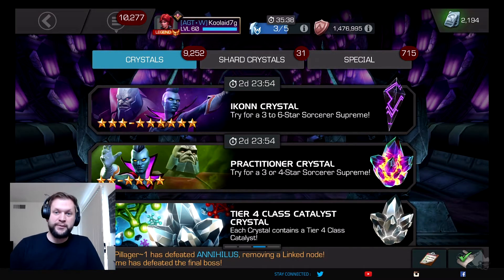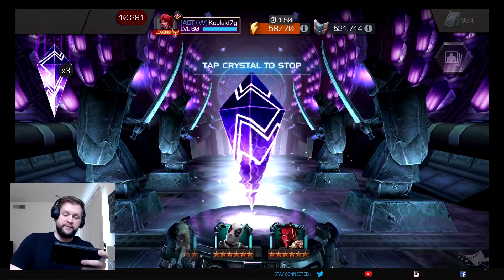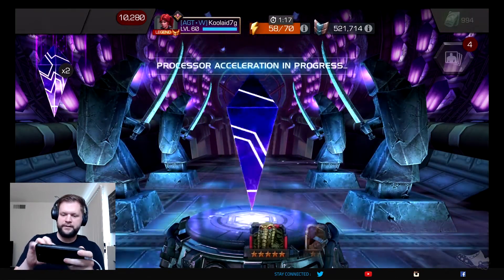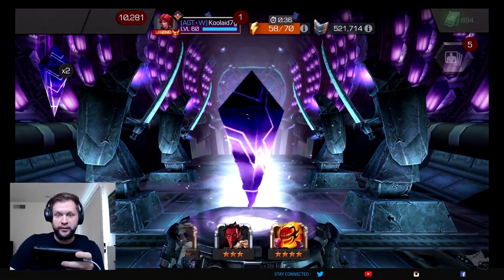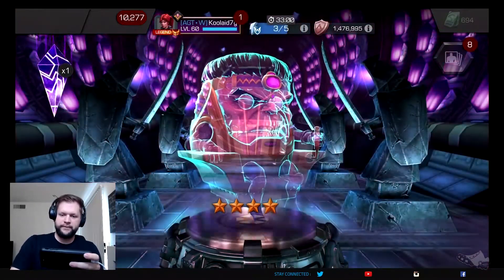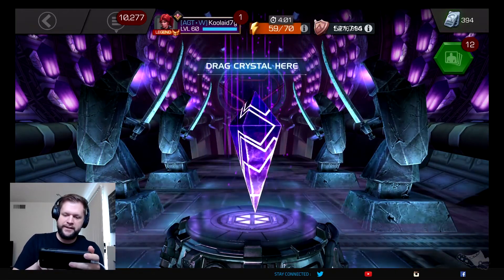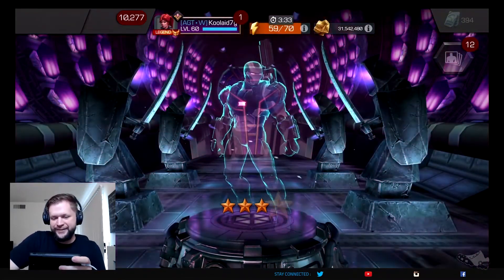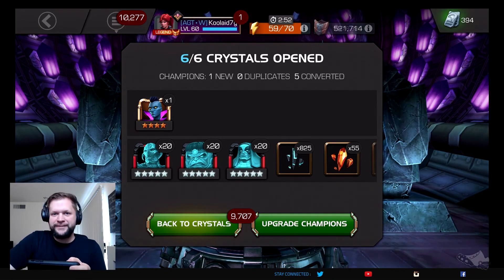6x 6 Star Sorcerer Supreme IKONN Cav Crystals- 1 New! | Marvel Contest of Champions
Supreme joins the contest officially today! She looks fun from the contest creator videos, but can I try one out for myself and save an arena grind?

Cheers for checking out my channel! Punch the 'Like' button; every bit helps out as build up a catalog of videos!

There's a twitter page that needs to get finished up and you can find that

I've got a Paypal thing here too- every lil bit is appreciated and helps! Get a shout out in an upcoming video!

Take care and talk soon folks!

-RobVonShoe

Marvel Contest of Champions is rated T for TEEN by the Google App Store for Language and violence. Not for kids under 13!